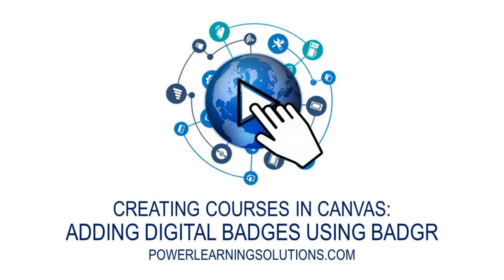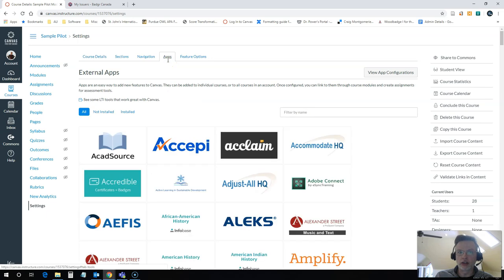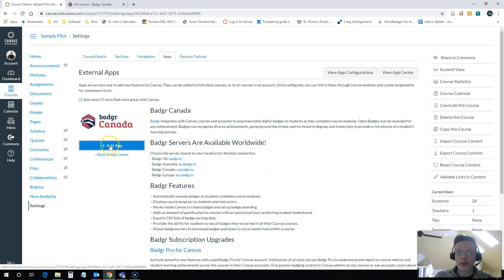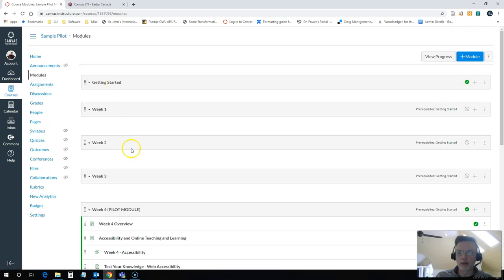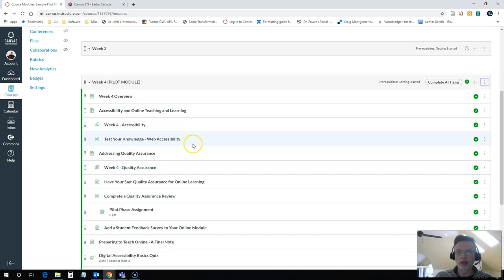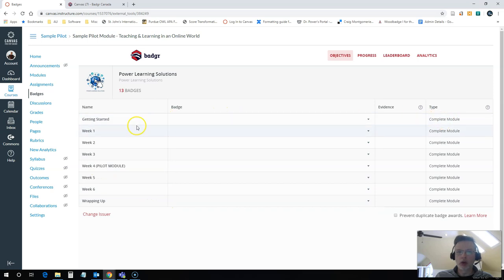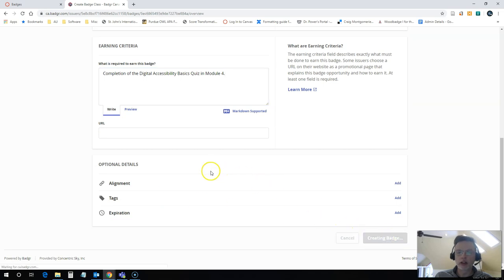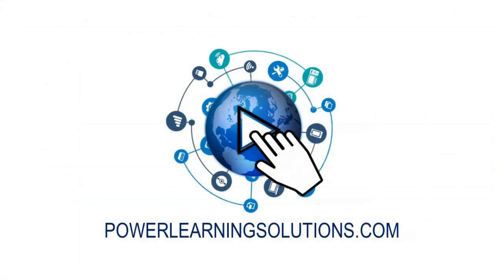Adding Digital Badges in Canvas Using Badgr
In this video, Rob demonstrates how to connect the Badgr digital badge system to your Canvas course, and how to award eBadges to students based upon Canvas module completion requirements.